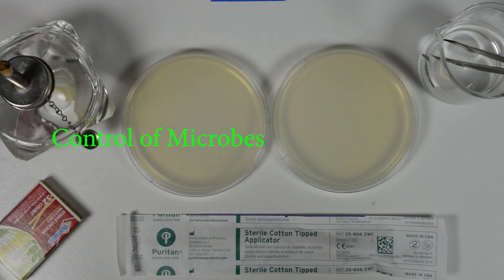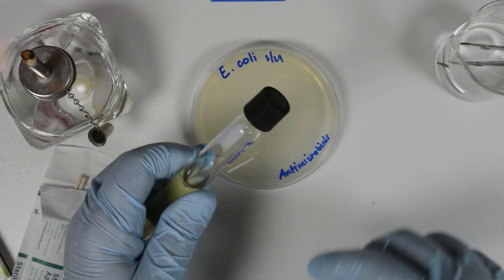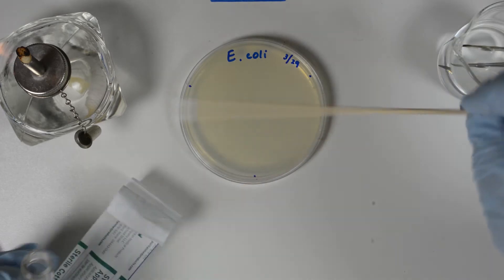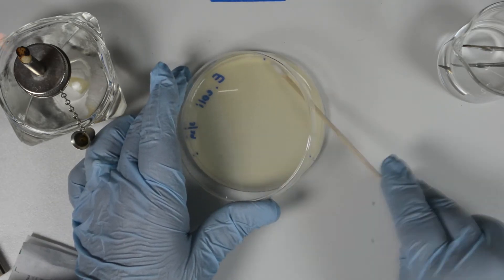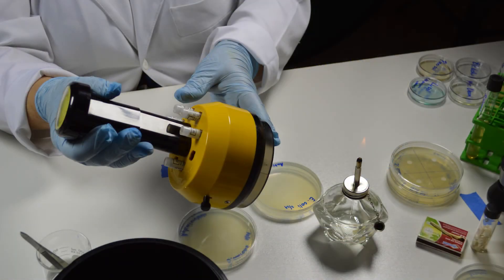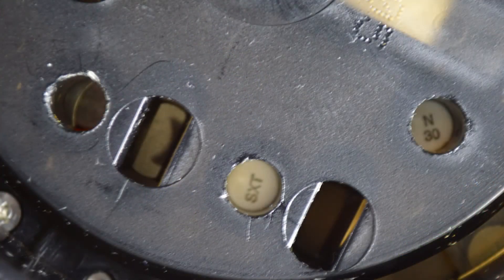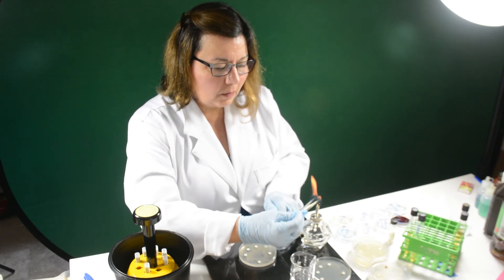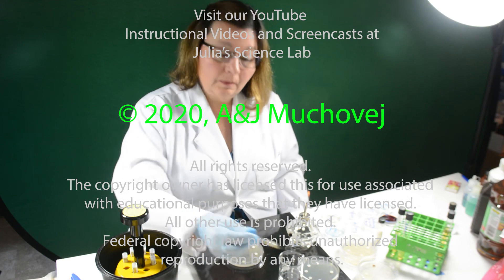Kirby Bauer setup iii21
The Kirby Bauer test looks at the sensitivity of bacteria to antimicrobials on an agar plate. This looks at the process of setting up the Kirby Bauer test.
This is part of a series of videos on this subject.